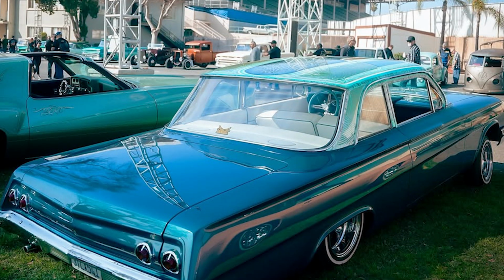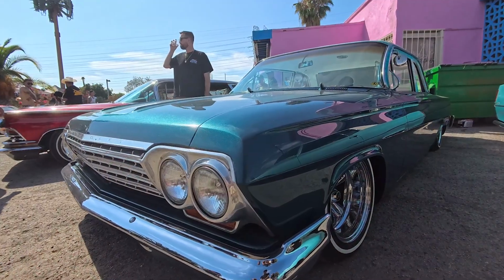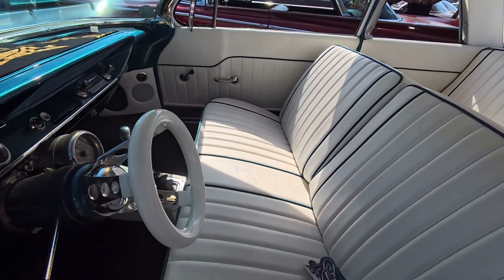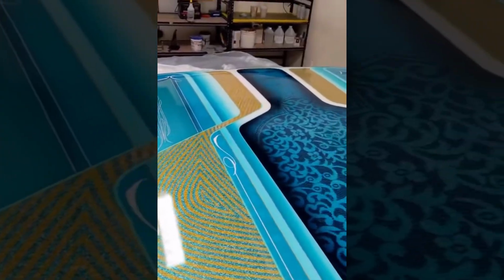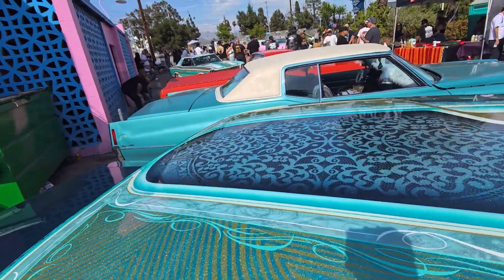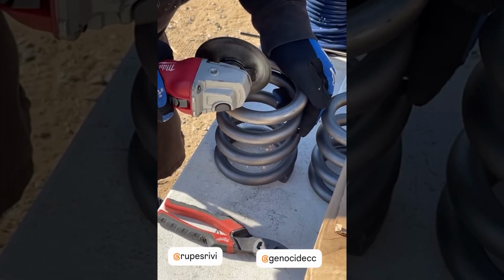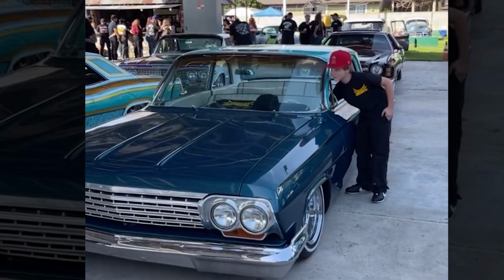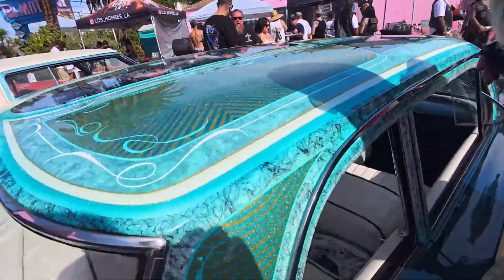30 Years and 3 Restorations Later, This 1962 Biscayne Still Isn't Finished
Michael Dewey (@EmpireTattoodewey) sits down with Manny to talk about his fully restored 1962 Chevy Biscayne—a build more than 30 years in the making. From bodywork to hydraulics, this car has lived multiple lives, but its latest version features a custom patterned roof by Tropical Glitz Dream Team artist Edog and a clean white interior.

Dewey shares stories of commitment (to both his car and his wife of 33 years), the struggles of restoring classics, and how old school hydraulics brought new life to his Biscayne. With help from Joe Lopez (paint), Edog (roof), and the Genocide crew (hydraulic setup), this Chevy is a true lowrider showpiece.

🚘 Featuring:
Tropical Glitz custom paint on the roof (by Edog)
White interior + fully restored bodywork
Old school hydraulic setup w/ handmade parts
Stories from 30 years of ownership & 3 restorations
👉 Drop a comment: Would you ride this 1962 Biscayne?